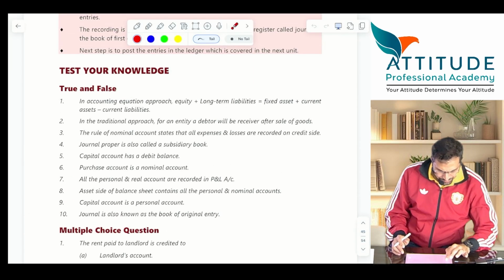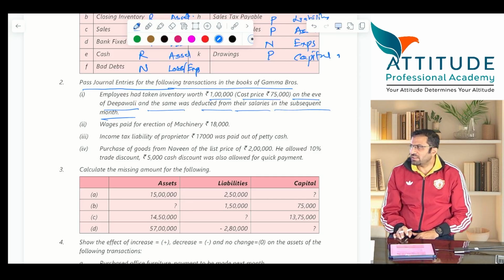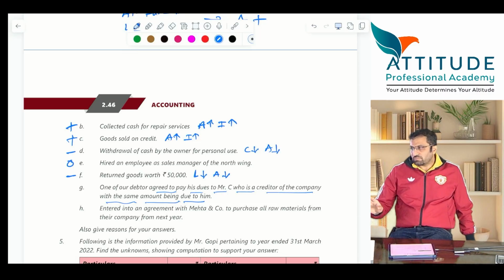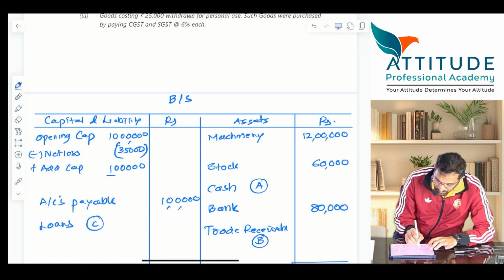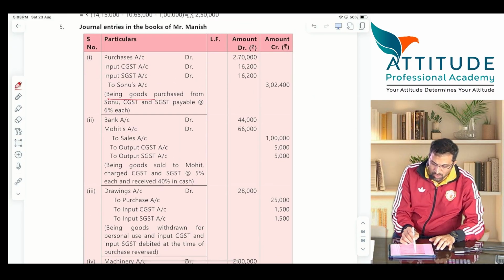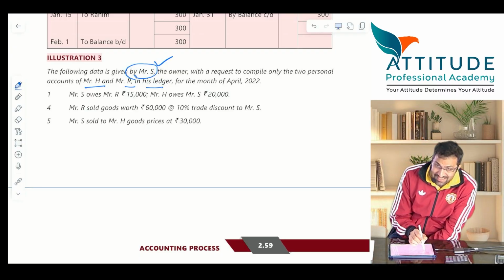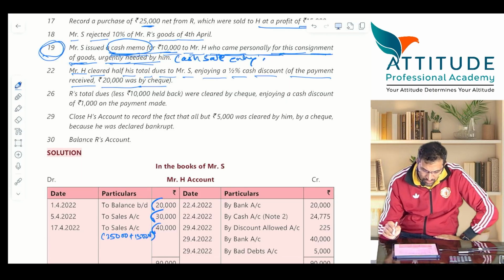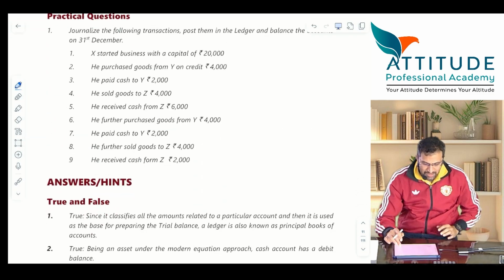- "How to Record GST in Accounts CGST SGST Journal Entries + Balance Sheet Demo"By CA Vinayak Asundi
📚 Struggling with GST journal entries and how they appear in the balance sheet? This video simplifies CGST & SGST accounting with clear examples, step-by-step entries, and a visual breakdown of how these taxes reflect in your financial statements.

✅ What you'll learn:
- Journal entries for CGST & SGST
- Input vs Output GST treatment
- GST adjustments in ledger accounts
- Balance sheet presentation of GST balances

🎯 Perfect for CA Foundation, B.Com, and accounting students who want clarity and confidence in GST accounting.

📥 Download notes & templates from the link in the pinned comment!